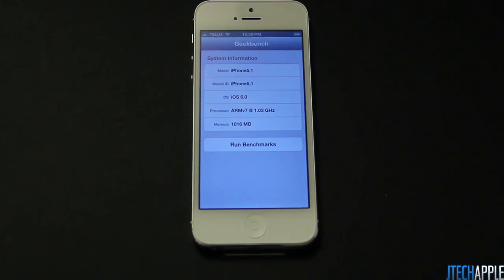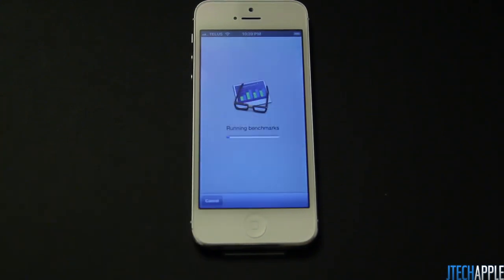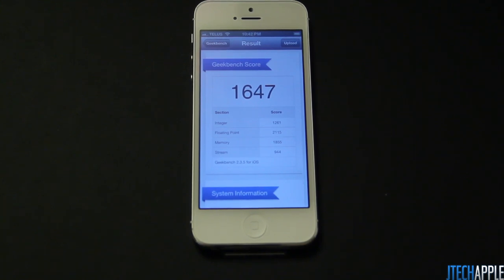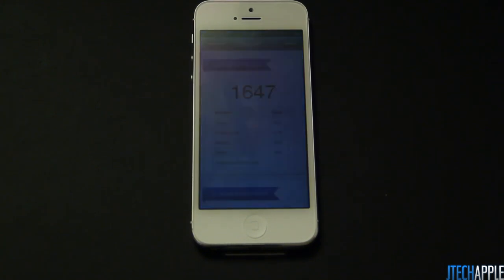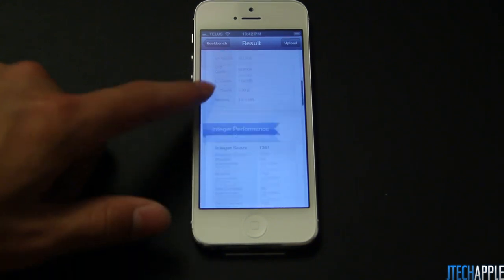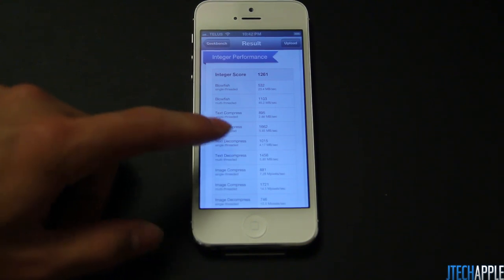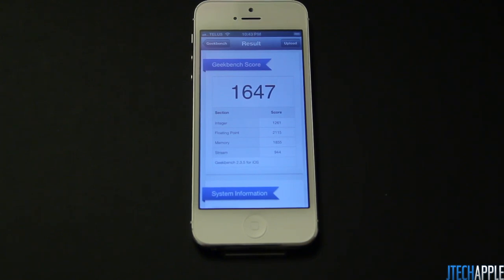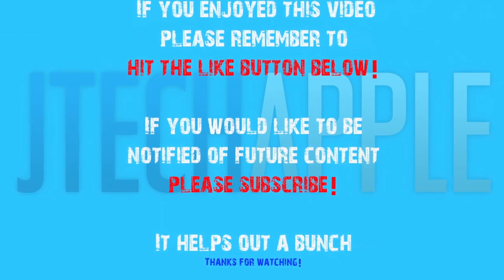iPhone 5: GeekBench Score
A GeekBench score test of the Apple iPhone 5, which proves itself to be a big improvement from its previous generations, and even its top android competitor, the Samsung Galaxy S3 which scored in the 1400's.